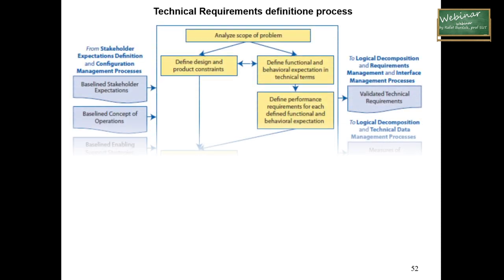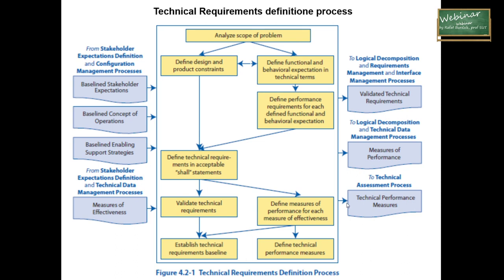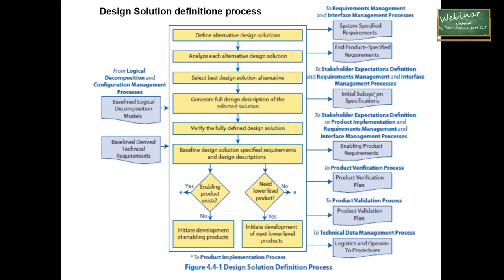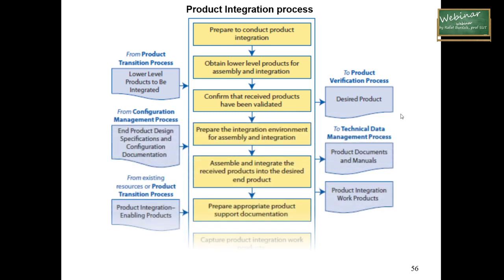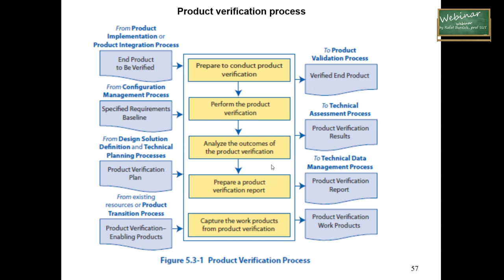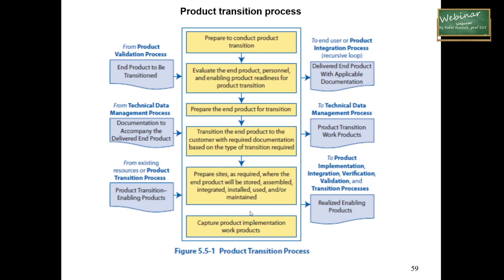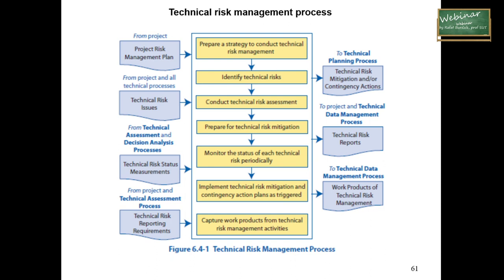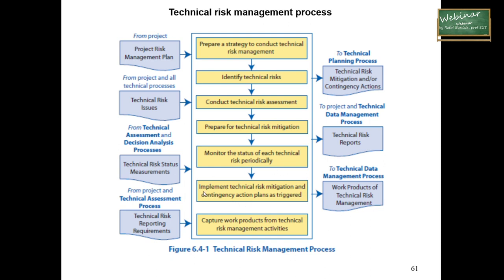Webinar - Systems Engineering, SEBoK processes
Webinar - Systems Engineering, SEBoK (Systems Engineering Book of Knowledge) processes: Planning, Assessment and Control, Risk Management, Measurement, Decision Management, Configuration Management, Information Management